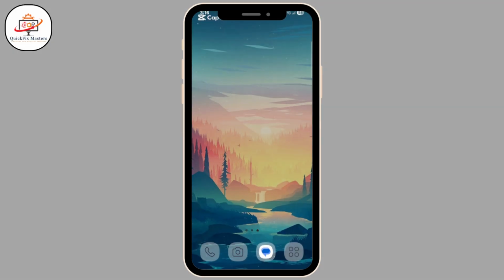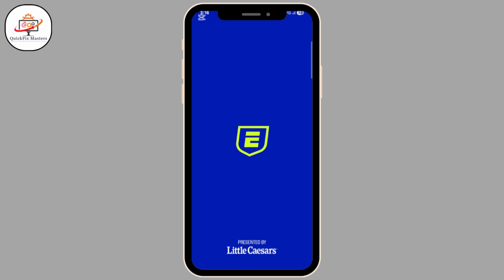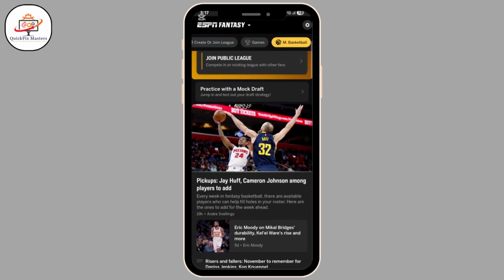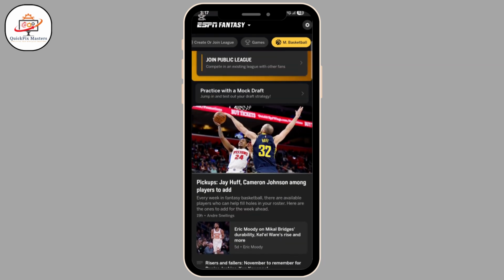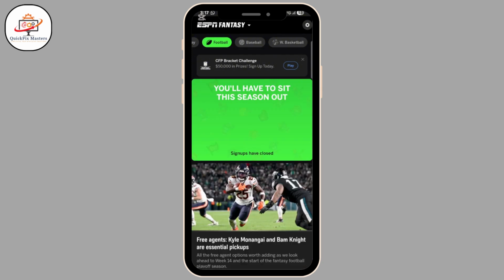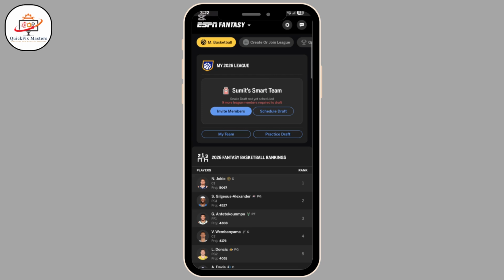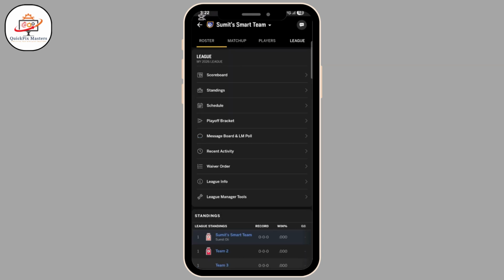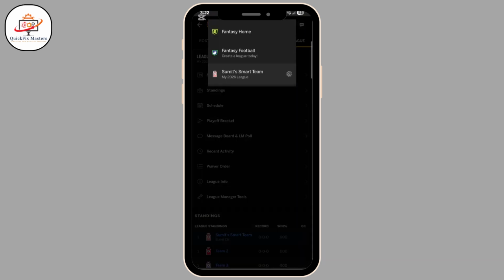How To Find ESPN Fantasy Draft History 2026 – Step-by-Step Tutorial Fast & Easy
Want to check your past ESPN Fantasy Football drafts? This 2026 tutorial shows you how to quickly access your Fantasy Draft History on mobile, desktop, and smart TV. Follow our step-by-step guide to review past draft picks, team selections, and improve your future league strategy.

Timestamps:
00:05 - Introduction: Why tracking your draft history matters
00:20 - Step 1: How to access ESPN Fantasy Draft History on mobile and desktop
00:50 - Step 2: Tips to analyze past drafts and optimize future picks

Why Watch This Tutorial:

Learn how to find ESPN Fantasy Draft History easily and safely

Step-by-step guide for reviewing past Fantasy Football draft picks

Avoid mistakes that block access to draft results

Fast and easy method to track team selections and player picks

Use draft history data to improve strategy for upcoming leagues